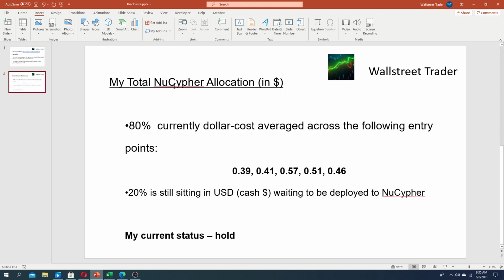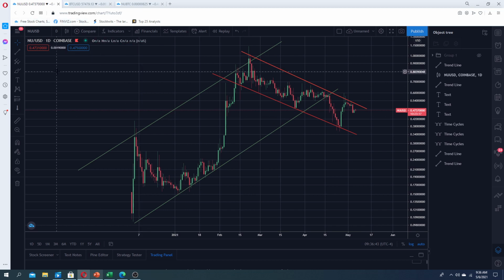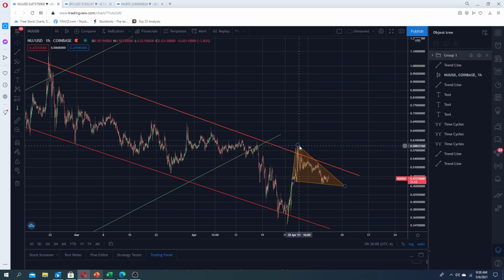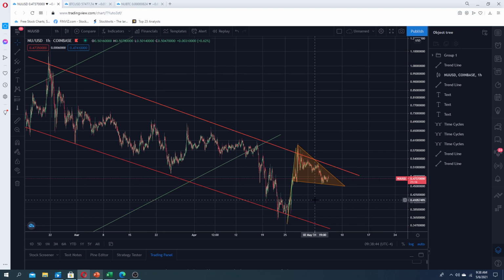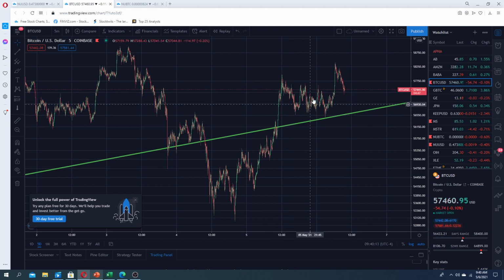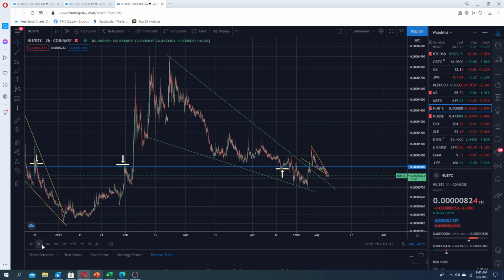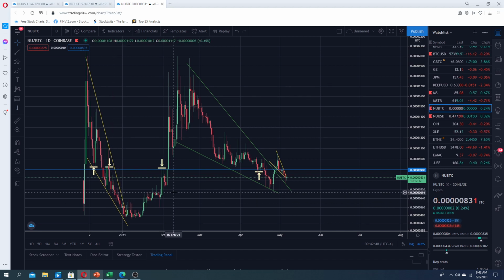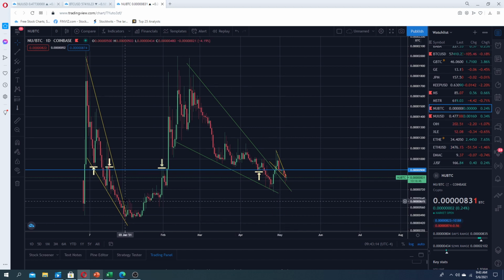NuCypher - New Pennant Formation on NU USD pair - May 6 2021 (morning)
This video is for education purposes and to outline my own personal opinions as well.